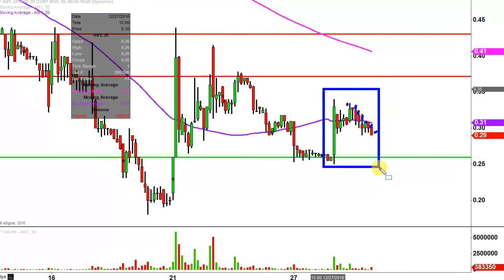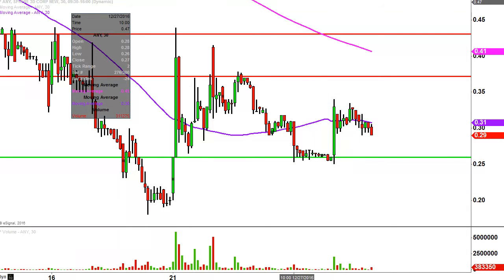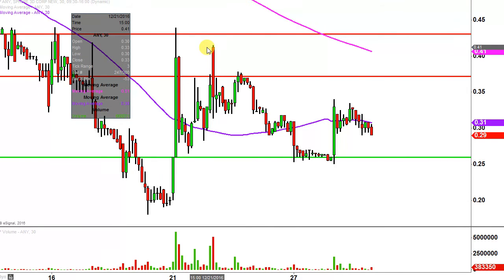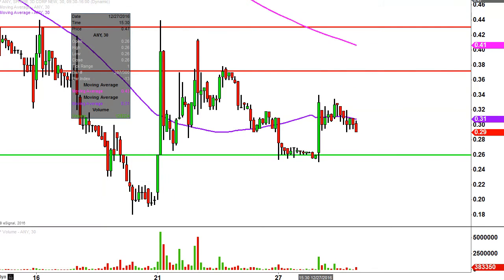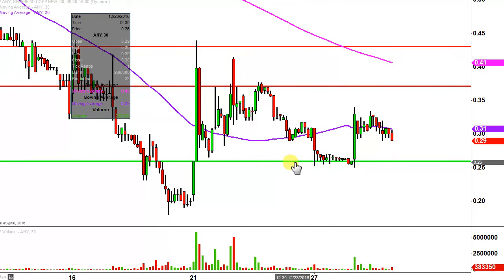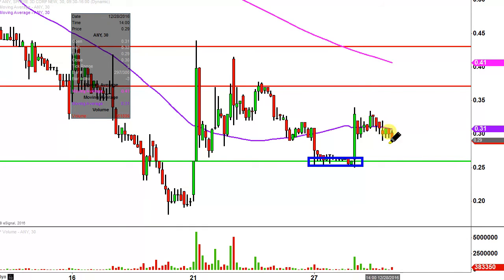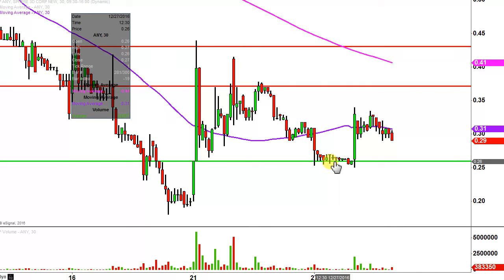Sphere 3D Corp - ANY Stock Chart Technical Analysis for 12-28-16